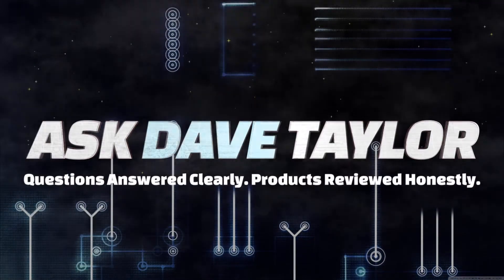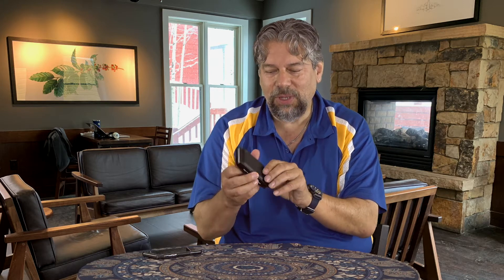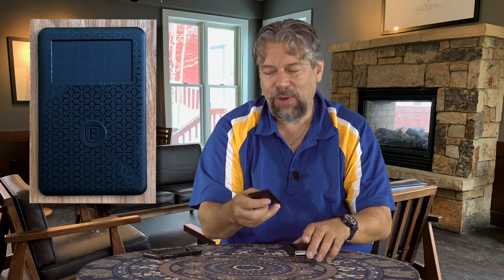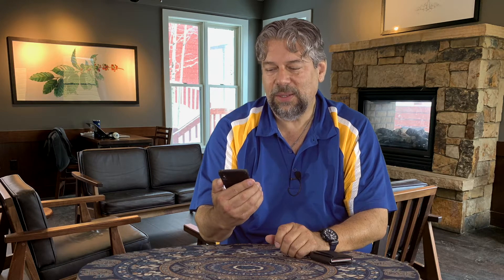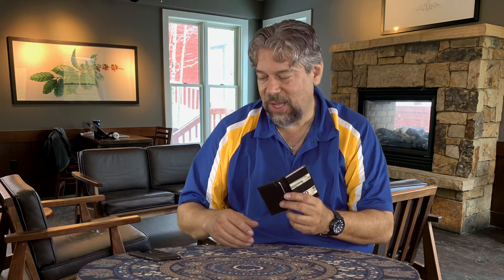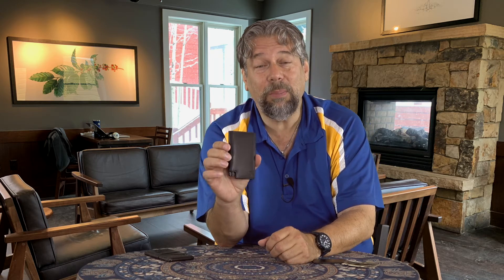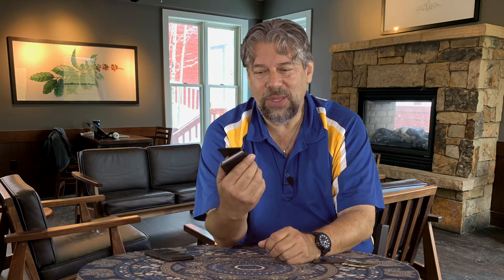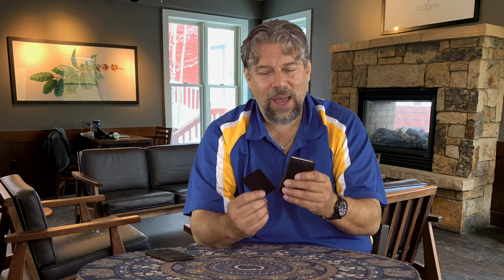The Slim Ekster 3 0 Smart Wallet Review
Imagine never losing your wallet ever again. Imagine a wallet where every time you pull it out people will ooh and aah over the cool way you pull out your driver's license or credit card. Add luxury leather and a way for your wallet to help you find your lost smartphone too and you have the slick Ekster 3.0 Smart Wallet.

Tech expert Dave Taylor of checks out the Ekster 3.0 Smart Wallet (well, his son used it mostly) and found it has a lot of cool features. But is it right for you? Maybe, or maybe not so much...